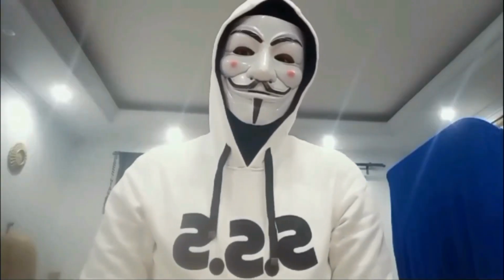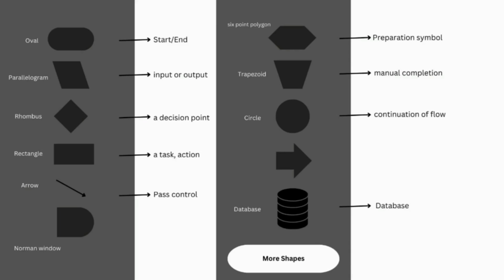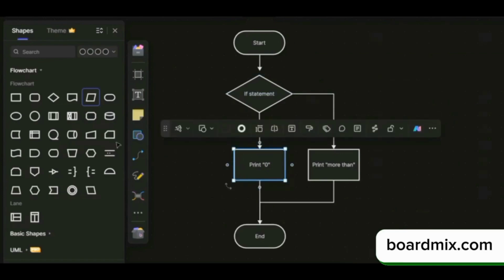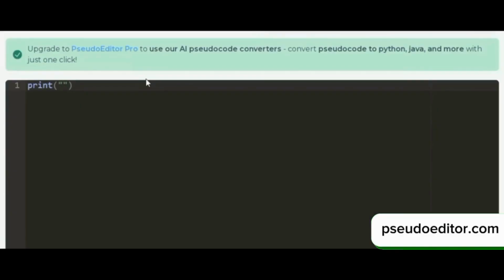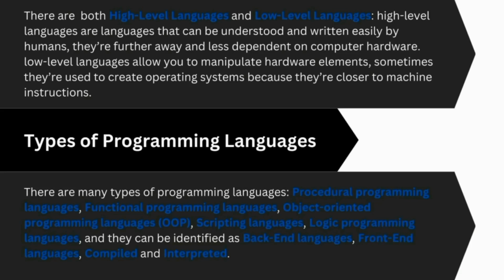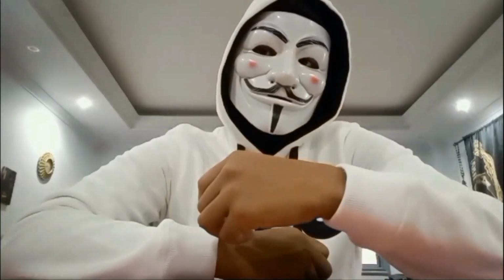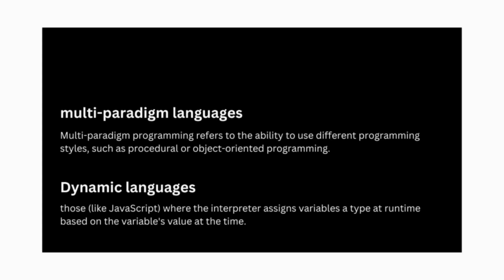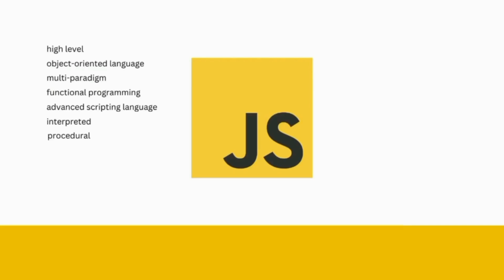Demystifying Programming: A Step-by-Step Guide | Scriptties tutorials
¸„.-•~¹°”ˆ˜¨ 𝐼𝓃𝒻♡ ¨˜ˆ”°¹~•-.„¸

Flow chart:
a graphical representation of a computer program in relation to its sequence
of functions (as distinct from the data it processes).

Algorithms:
a process or set of rules to be followed in calculations or other problem-solving
operations, especially by a computer.

Pseudo code:
a notation resembling a simplified programming language, used in program design.

Language types:
1- Procedural programming languages
2- Functional programming languages
3- Object-oriented programming languages (OOP)
4- Scripting languages
5- Logic programming languages
6- High-level & low-level languages
7- Interpreted & compiled languages
8- ✘ Markup language (Text encoding)
9- Machine Language (Binary)
10- etc...

¸„.-•~¹°”ˆ˜¨ Ⓒ𝔯ᵉĎ𝒾t𝐒 ¨˜ˆ”°¹~•-.„¸

Music from Uppbeat (free for Creators!)

Name tag green screen stock vecteezy footage

Panzoid-clipmaker intros, outros, transitions

¸„.-•~¹°”ˆ˜¨ 𝓟𝔯Ⓞмᗝ ¨˜ˆ”°¹~•-.„¸

Full-Stack Web Developer & Tech Wiz!
Need a website built or code fixed? I'm your one-stop shop for web development!
I'm a skilled developer with experience in:

Front-End: HTML, CSS, JavaScript (incl. frameworks)
Back-End: Python, C#, PHP, MySQL
Extras: CCNA Networking, Basic Cybersecurity,
I can help with:

Building custom websites,
Fixing bugs and code errors,
Integrating forms and functionalities,
Basic website security checks,
Fast, reliable, and affordable. Let's discuss your project!